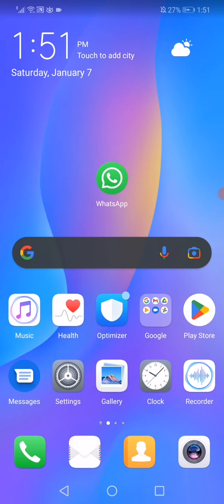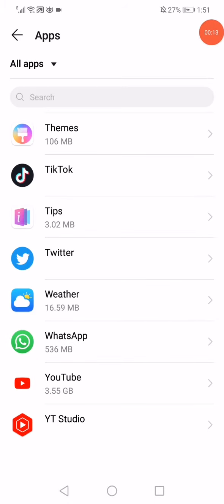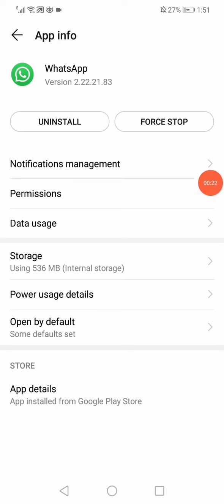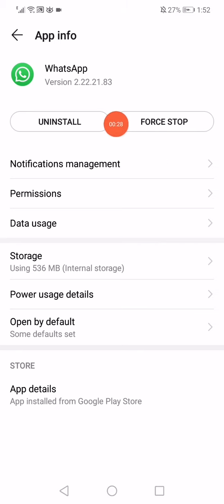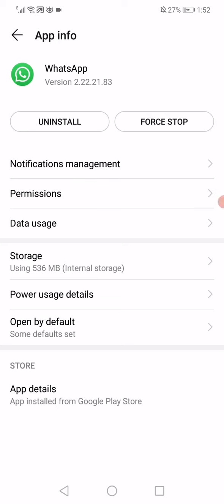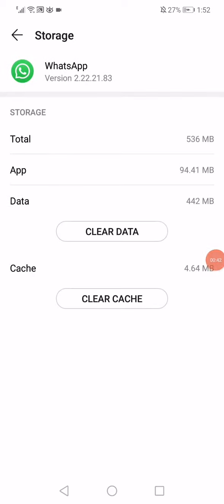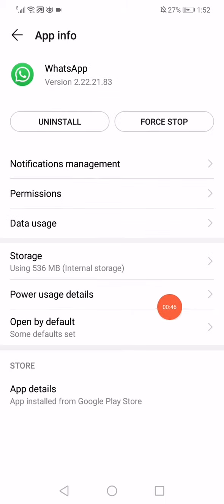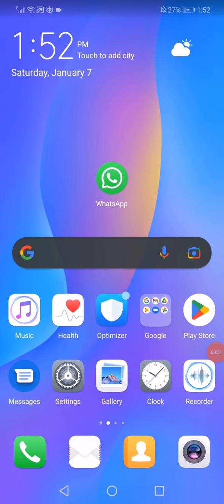How to Fix Whatsapp Call Unavailable Problem on Android Phone and IOS 2023